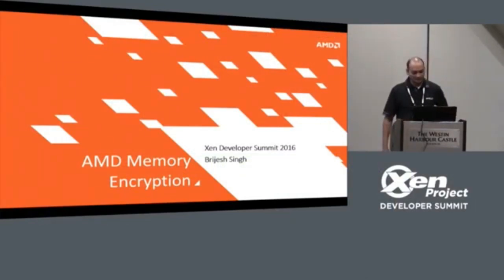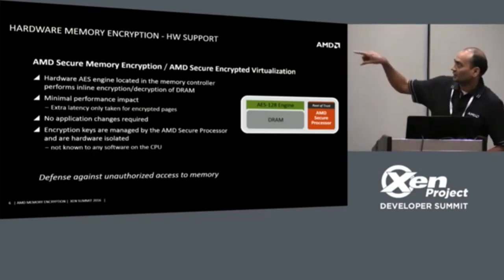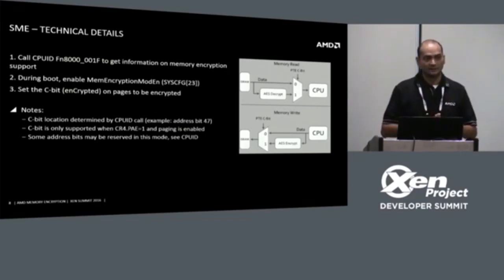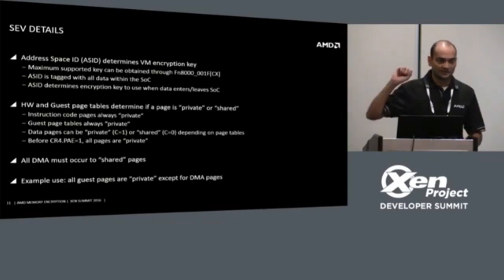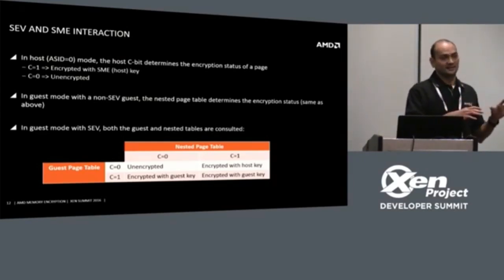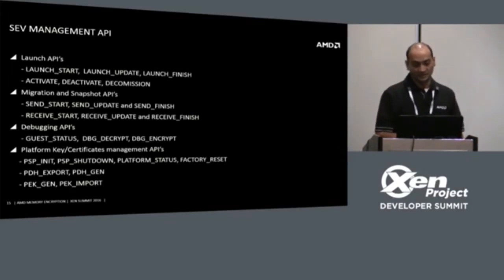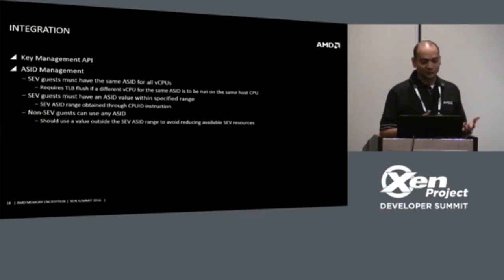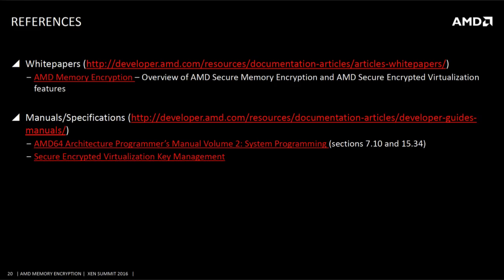AMD's virtualization memory encryption technology - Brijesh Singh, Advanced Micro Devices (AMD)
AMD recently disclosed new security technologies which leverage hardware-based memory encryption
to provide additional security protections. This talk will focus primarily on technology which supports
encrypted virtual machines for extra isolation and protection from the hypervisor itself. The
presentation will discuss the technical details of this technology with a focus on how it can be integrated
within the Xen infrastructure.

About Brijesh Singh

Brijesh Singh is a member of the Linux OS group at AMD. He is responsible for enabling and enhancing support for AMD processor features in the Xen hypervisor and the Linux kernel on x86 and arm64 platforms.